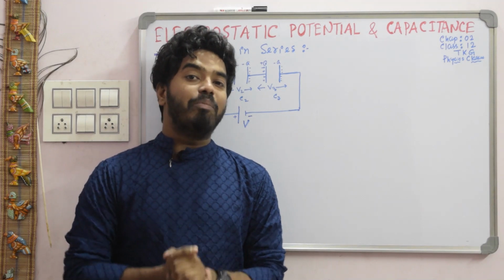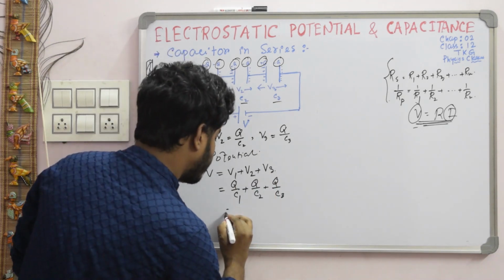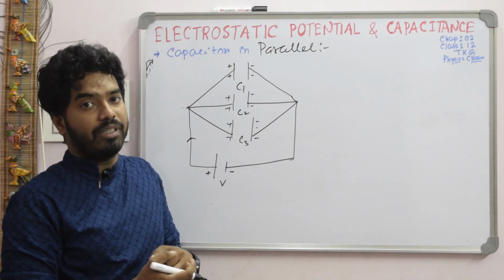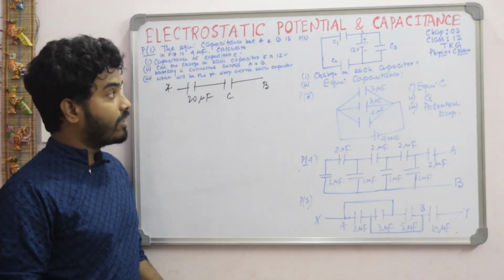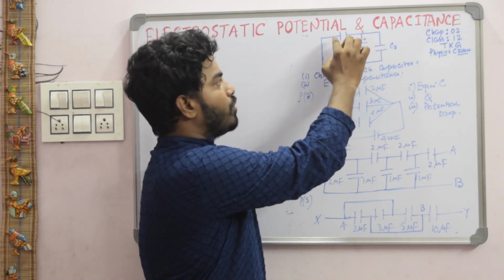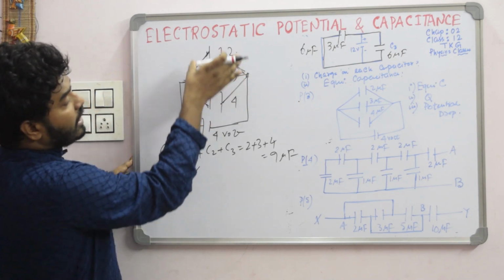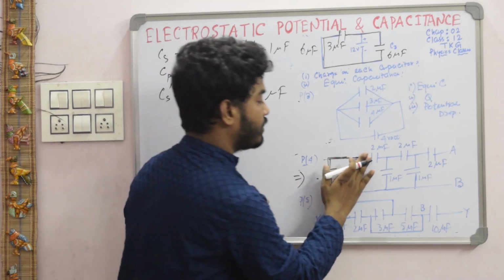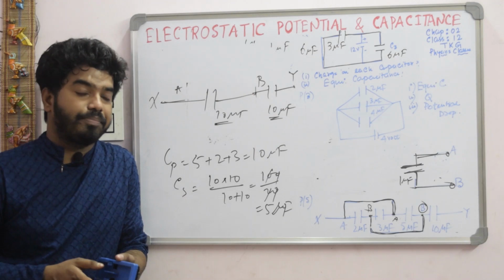Series and Parallel Combination of Capacitors|| Electrostatic Potential & Capacitance:09 || Class12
Hi...

THANKING YOU...